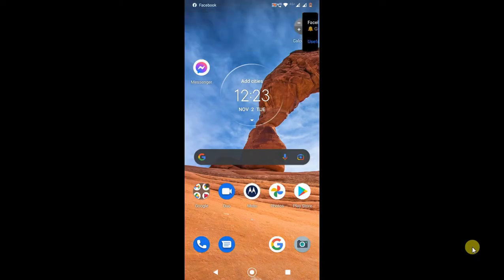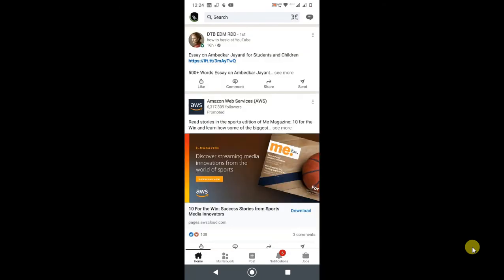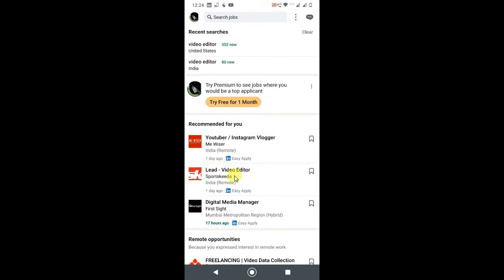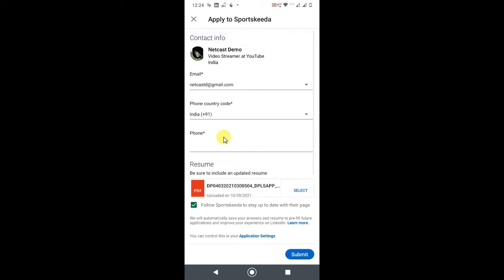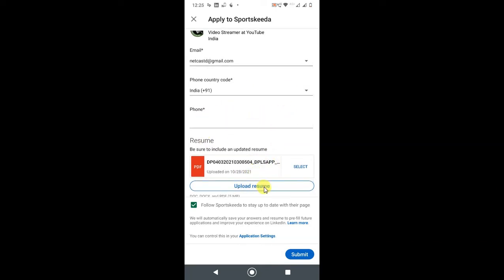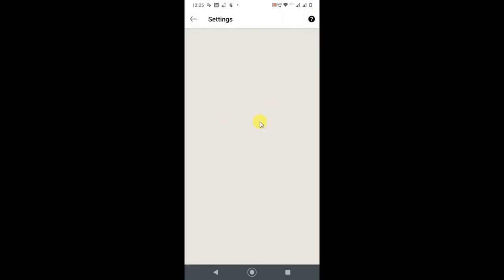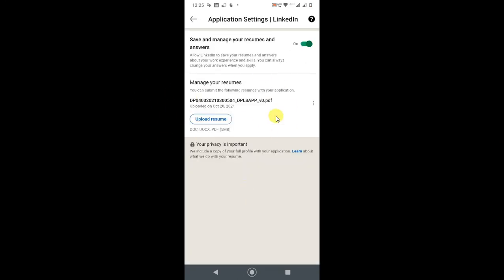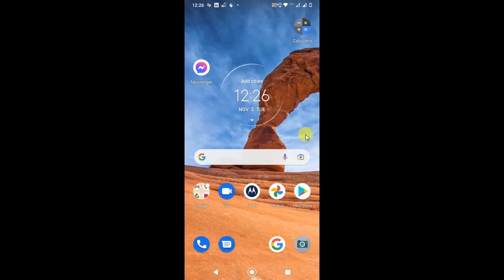How To Upload Resume In Linkedin Mobile App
In this video tutorial, we are going to learn, how to upload resume in linkedin mobile app.